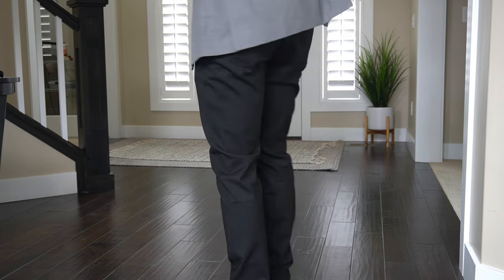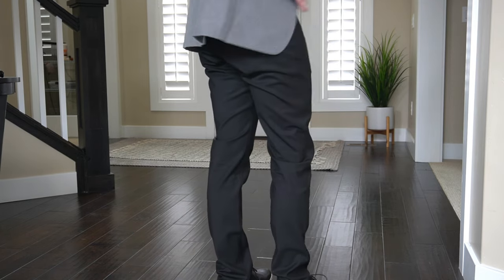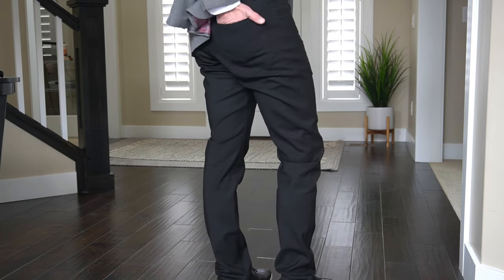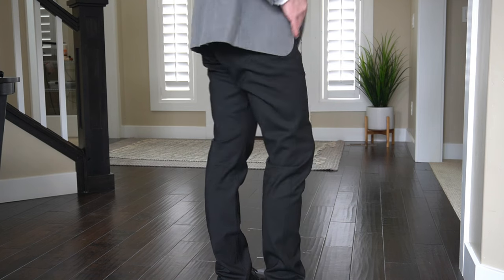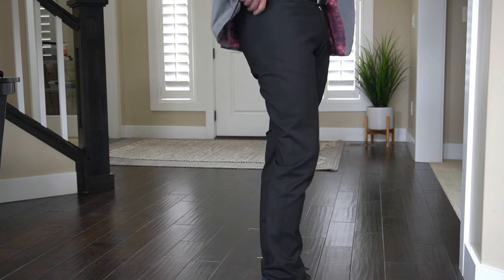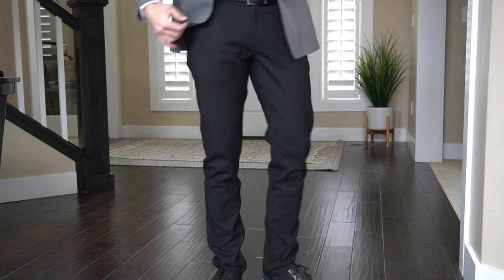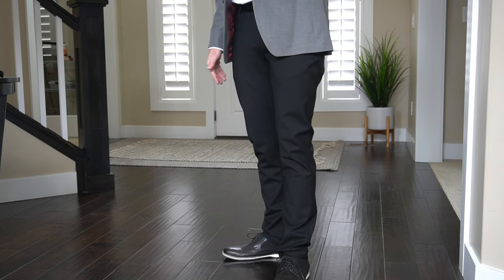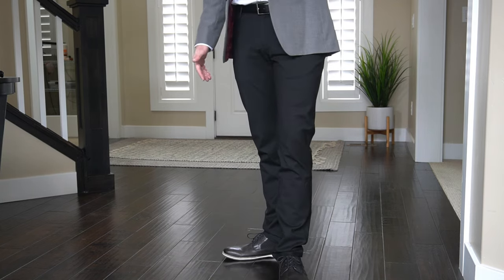Unbound Merino Travel Pant Review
🎥 NEW VIDEO! Join me as I put the Unbound Merino Travel Pant to the test and discover if it's the ultimate travel companion every wanderlust soul has been waiting for! 🌍✈️

In this review, I'll be taking a deep dive into the features, comfort, and durability of the Unbound Merino Travel Pant. If you're a travel enthusiast or a digital nomad, you know the importance of packing light and having versatile clothing. Could these pants be the answer? Let's find out! 👖🔍

Are you ready to revolutionize your travel wardrobe? Hit the play button and let's dive into the world of Unbound Merino! 🎬🌟

What you'll learn in this video:
✅ The unique features of the Unbound Merino Travel Pant
✅ How they perform in various environments and climates
✅ The secret behind their odor and wrinkle resistance
✅ Washing and care instructions
✅ If the price is worth the investment

Some links in the description may be affiliate links, meaning if you make a purchase through one of these links, I may earn a small commission at no extra cost to you. Thank you for your support!